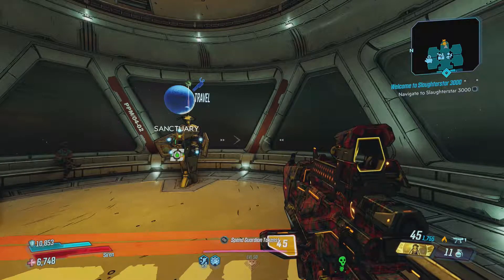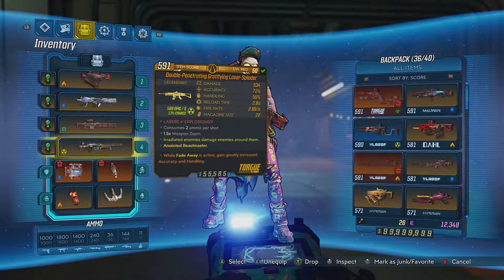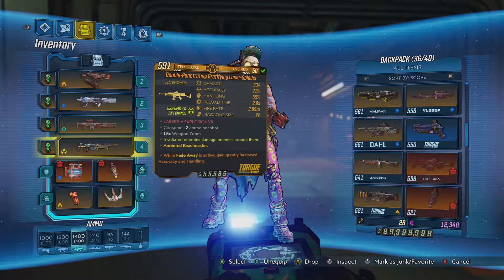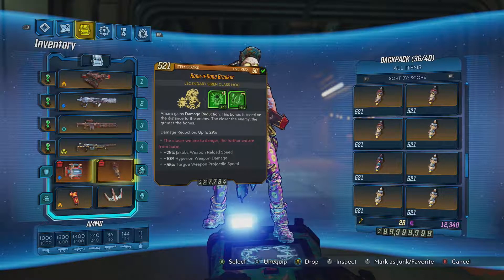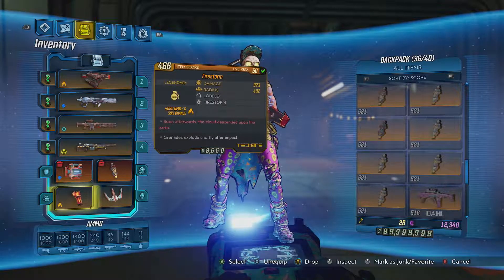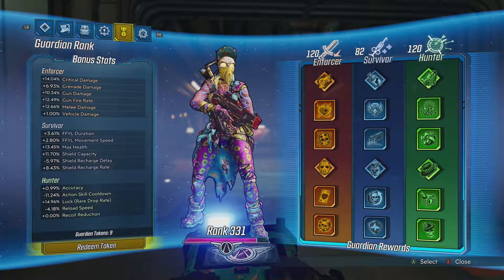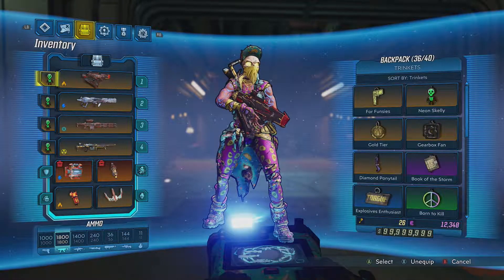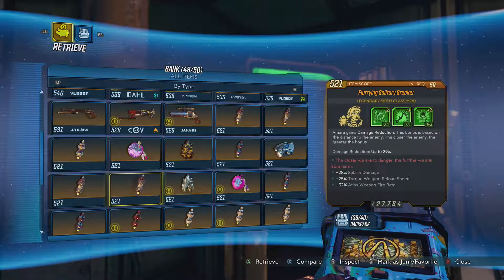Complete *OVERVIEW* of my Progress. Favorite Mods, Guns & Shields. *GOLDEN KEY HAUL COMING SOON*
in this video i give a complete overview of my progress thus far in the game. i talk about my favorite guns, shields, mods and i showcase my favorite build. if you like the content, please like, comment and subscribe as i grow to 1000 subs!!! thanks for all the recent support!!!